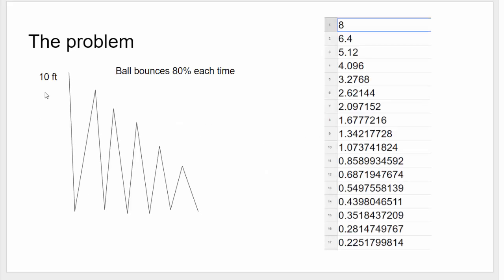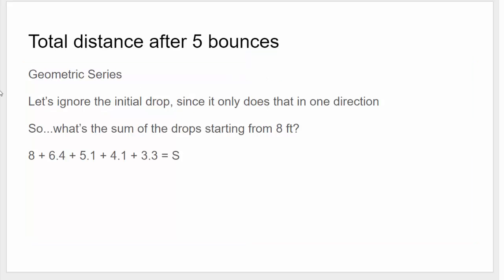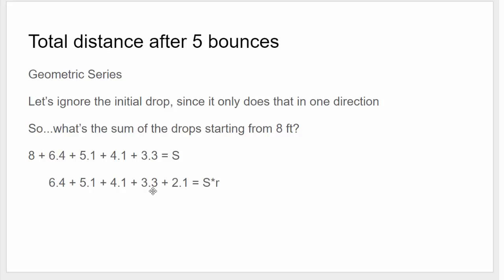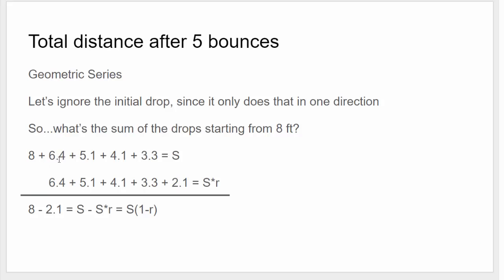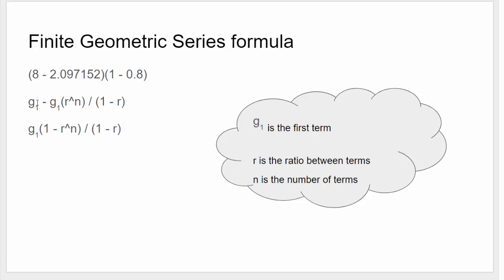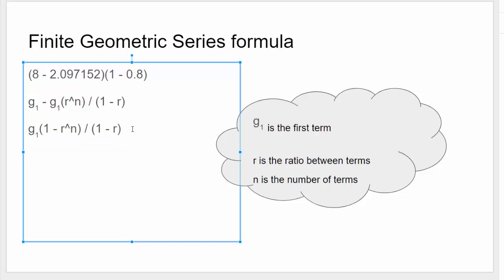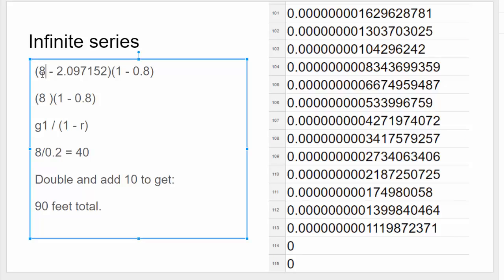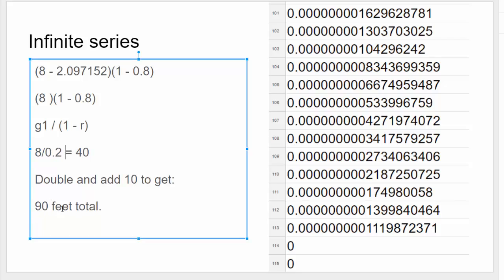Geo Series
Review for math league